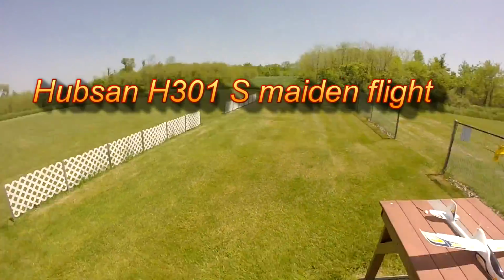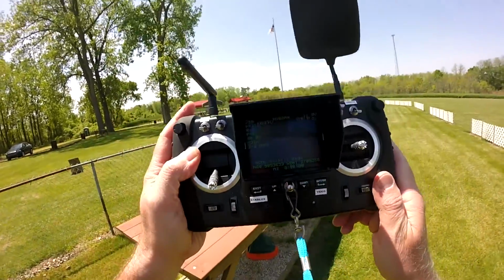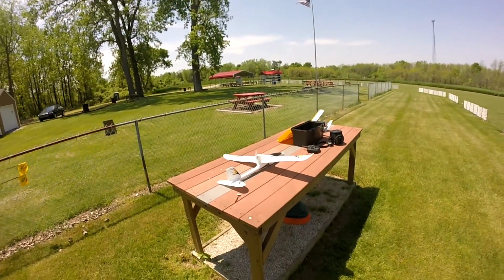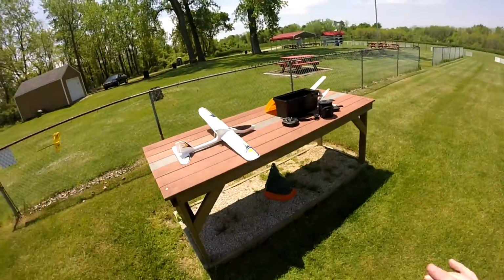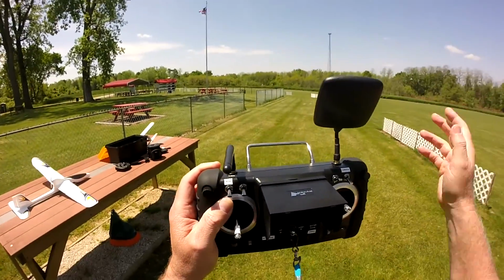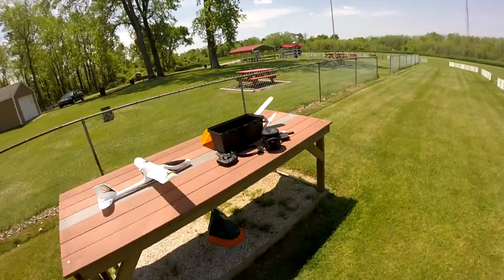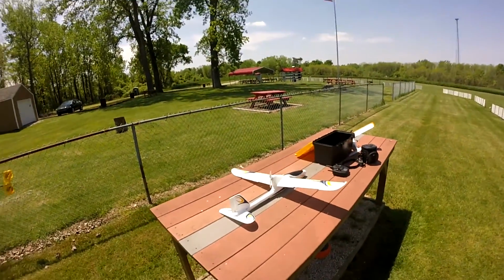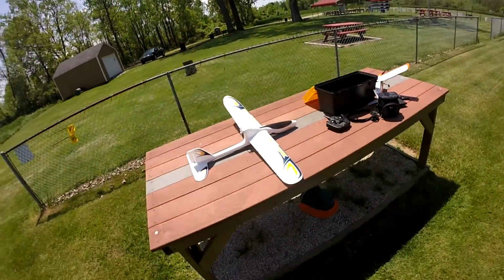Hubsan Spyhawk H301 S maiden flight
First flight of the Hubsan Spyhawk H301S powered glider. 1 km video range and others have flown it as far as 3 km or almost two miles out...